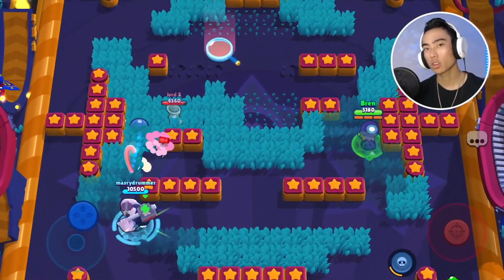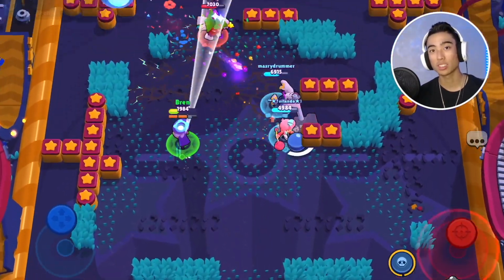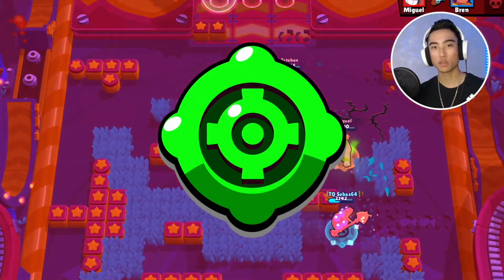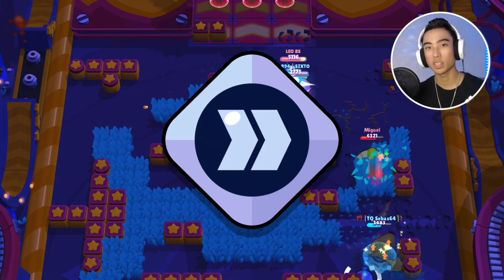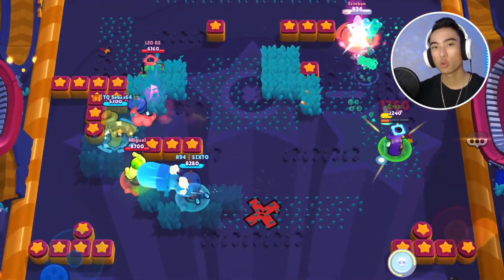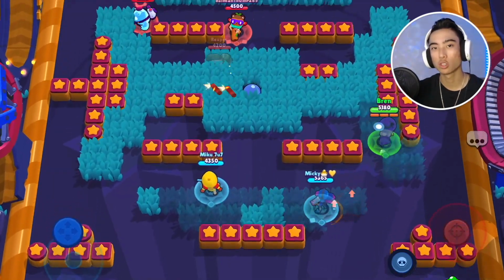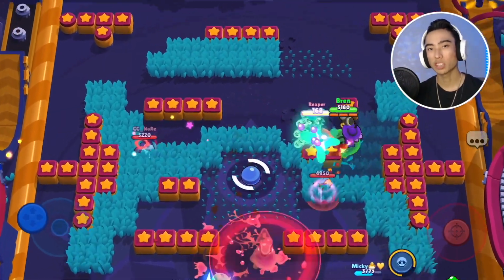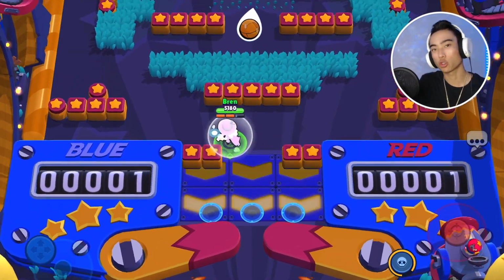SHELLY IS *BROKEN!* | Pro Shelly Guide | Best Shelly Tips & Tricks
The BEST Shelly Guide with Tips and Tricks to push trophies in Brawl Stars!

Expect to see top-tier gameplay on this channel. Easy tips and tricks to understand in order to play up to your max potential. Other content would be tier lists and guides to improve your gameplay.